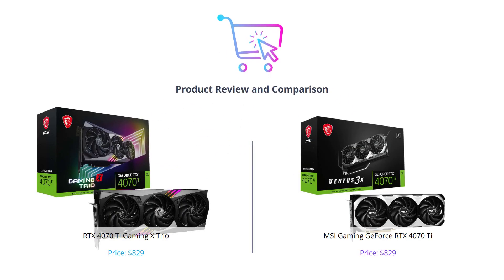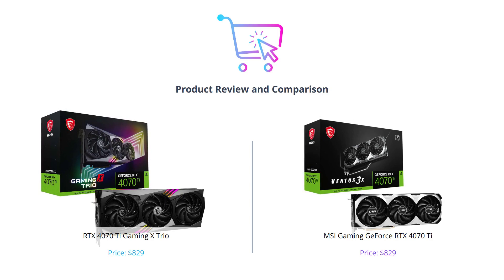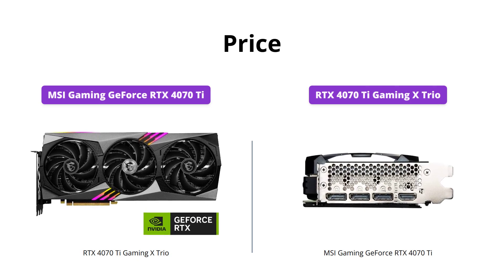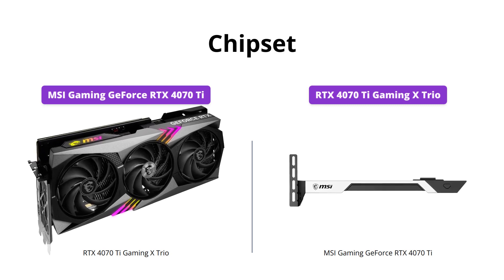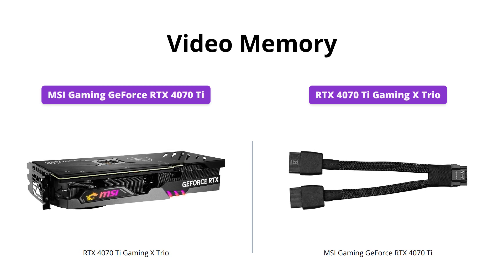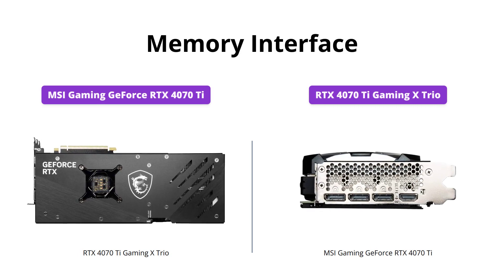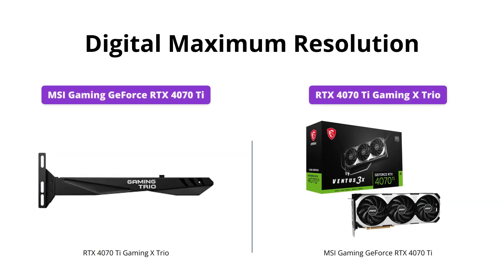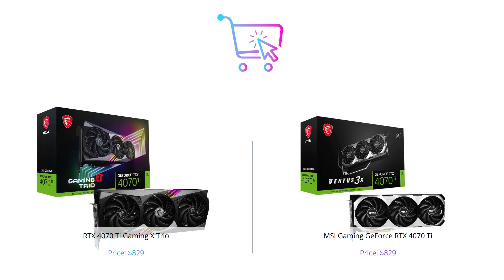MSI RTX 4070 Ti Gaming X Trio VS Ventus 3X - Which One Is Better in 2022?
Comparison between MSI Gaming GeForce RTX 4070 Ti 12GB GDRR6X 192-Bit HDMI/DP Nvlink Tri-Frozr 3 Ada Lovelace Architecture Graphics Card (RTX 4070 Ti Gaming X Trio 12G) and MSI Gaming GeForce RTX 4070 Ti 12GB GDRR6X 192-Bit HDMI/DP Nvlink TORX Fan 4.0 Ada Lovelace Architecture Graphics Card (RTX 4070 Ti Ventus 3X 12G OC).

Check out MSI RTX 4070 Ti Gaming X Trio at Amazon